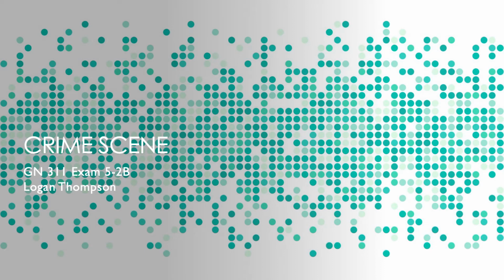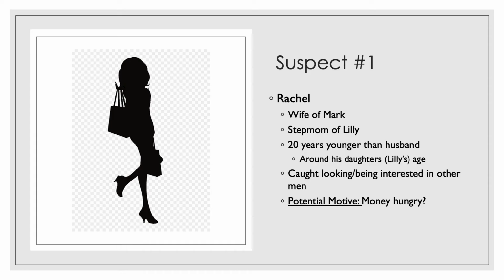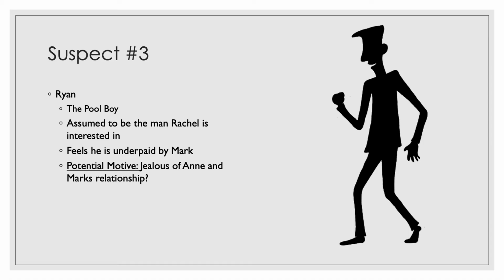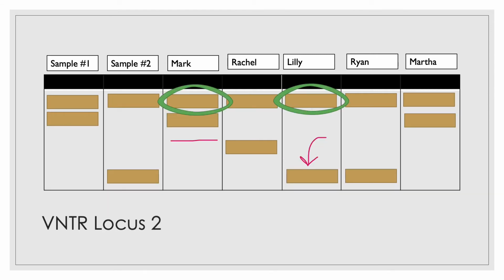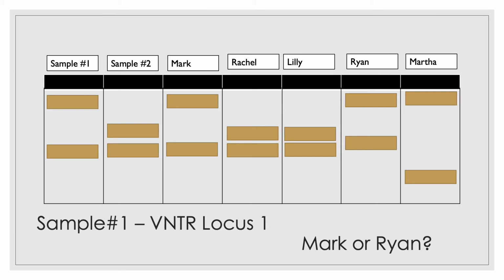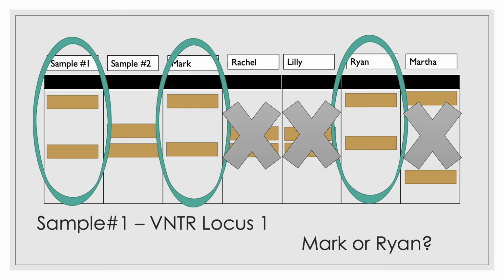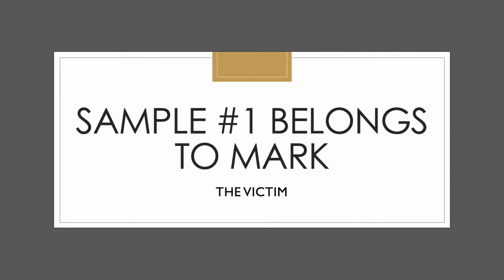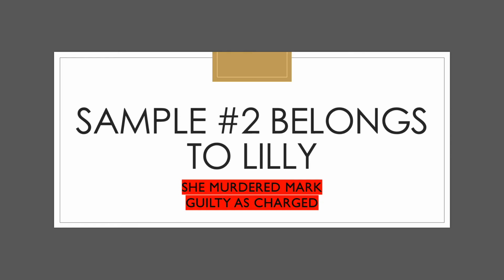Logan Thompson: GN 311 Exam 5-2B Video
References can be found at the end of the powerpoint.